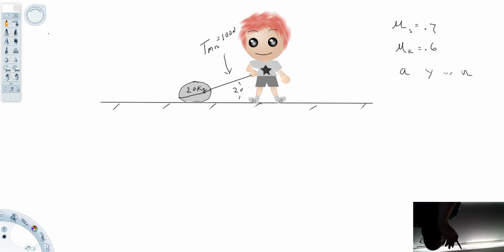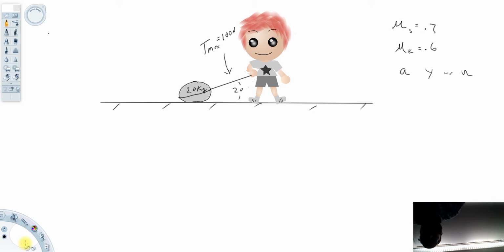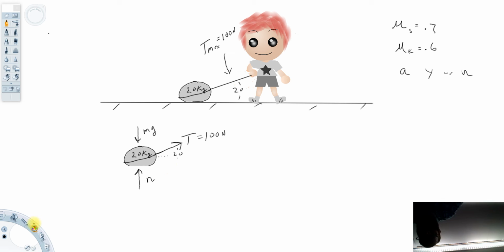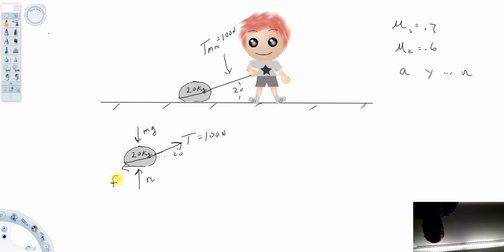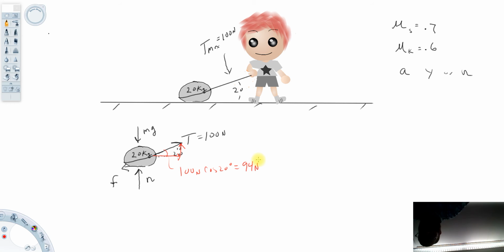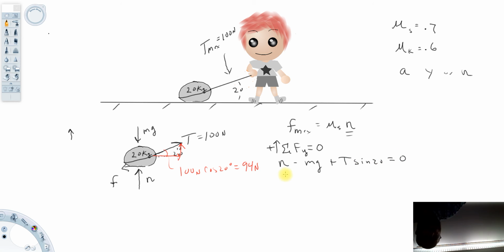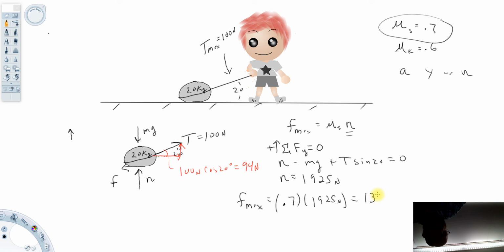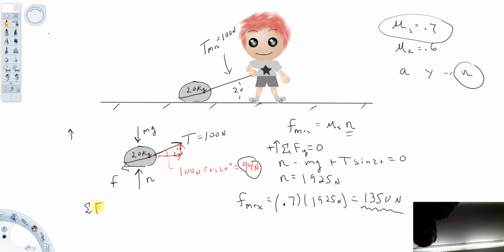friction example 2